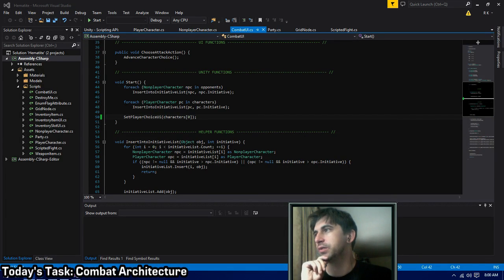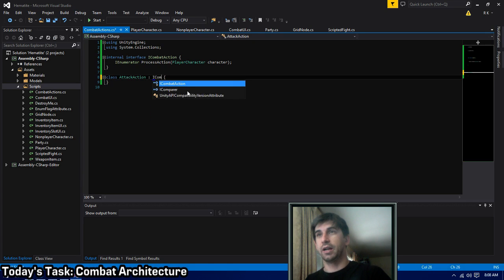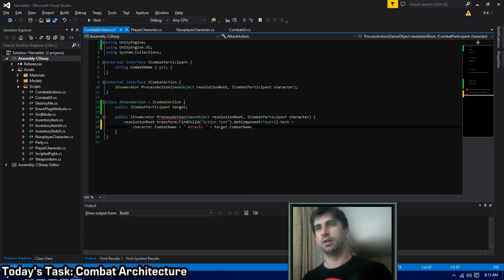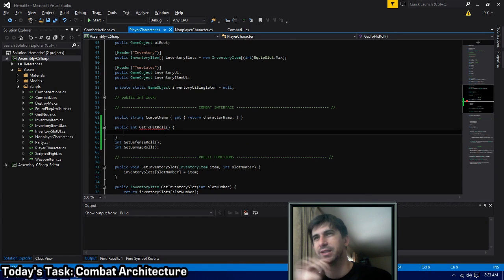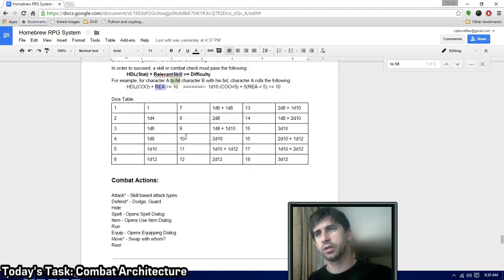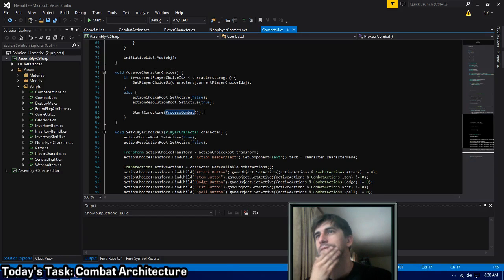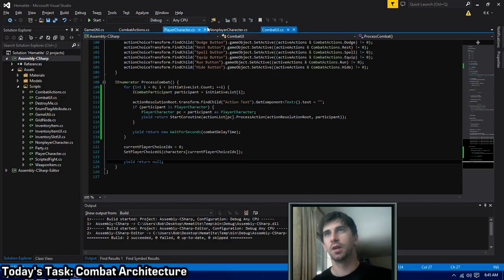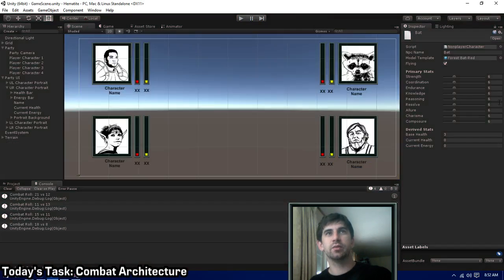Dungeon Crawl #13 - Starting Combat Encounters